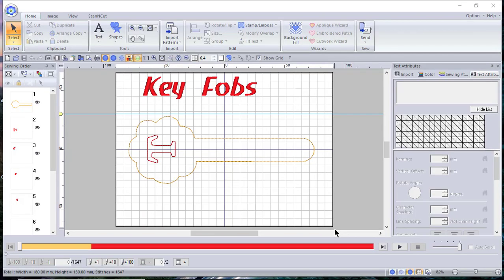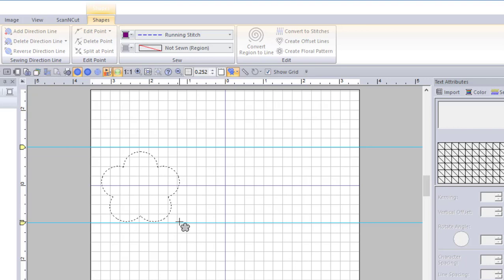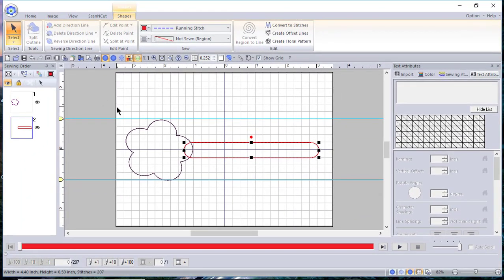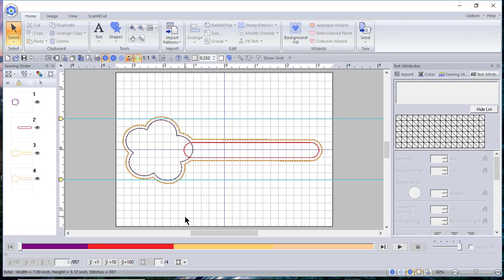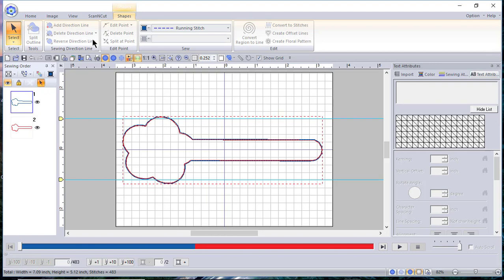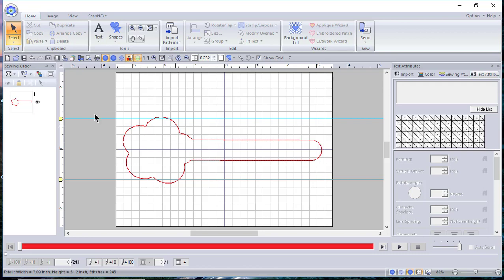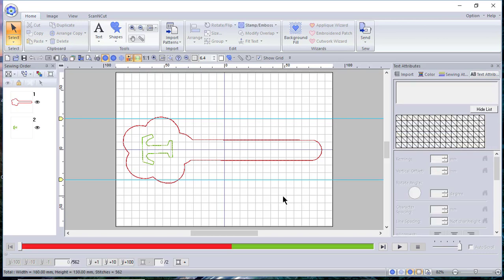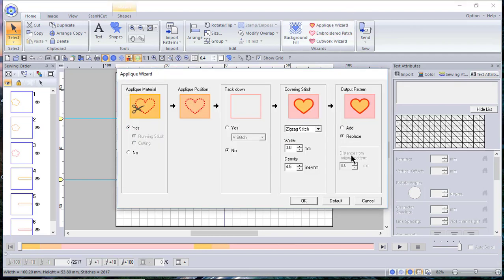How to Create a Key Fob using PE Design 11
This video will show you how to quickly create a keyfob using PE Design 11.  I plan to use a snap on my keyfob and vinyl.